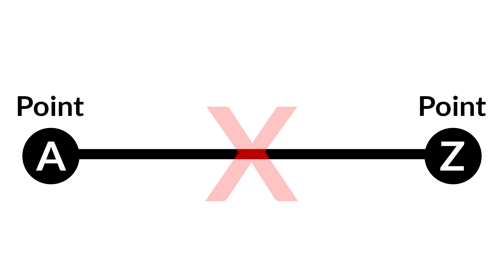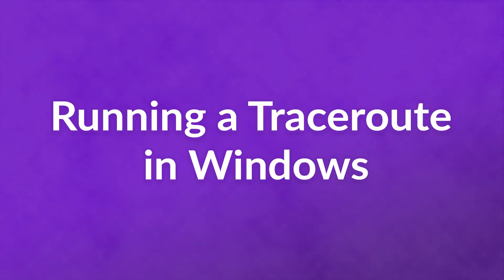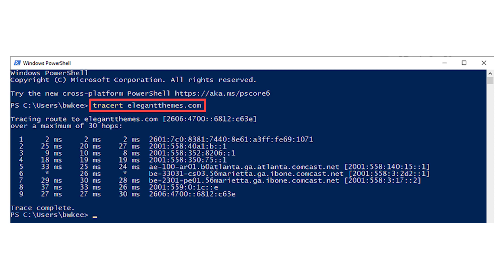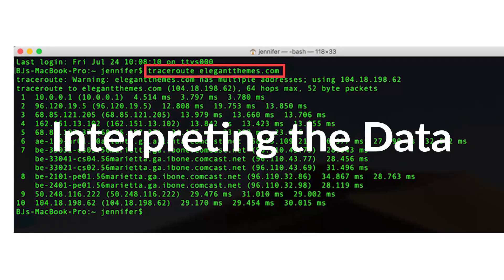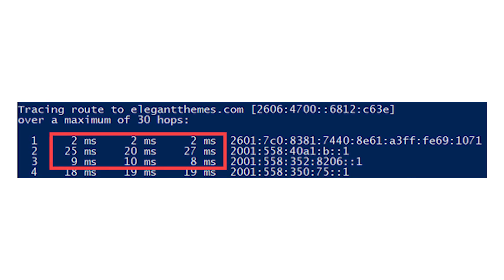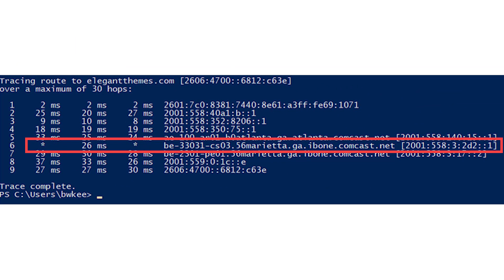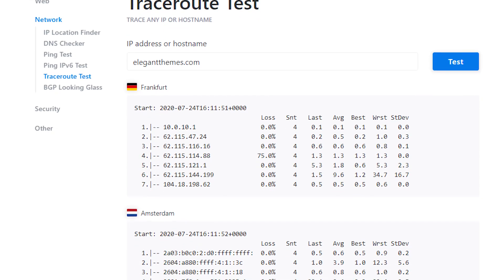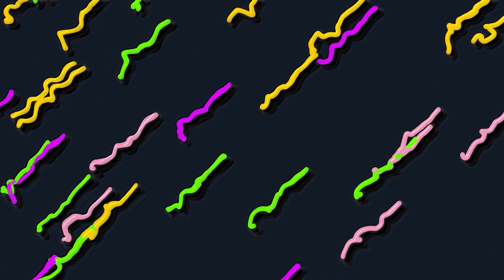How to Run a Traceroute to Troubleshoot Connection and HTTP Errors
In today's video, we'll learn how to run traceroute to troubleshoot connection and HTTP errors.